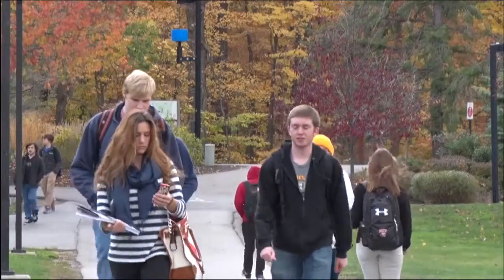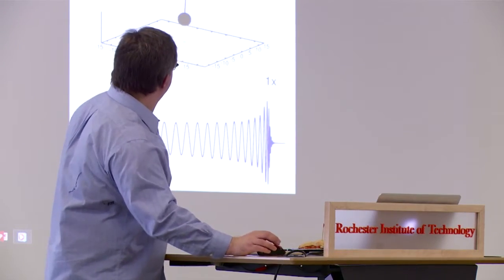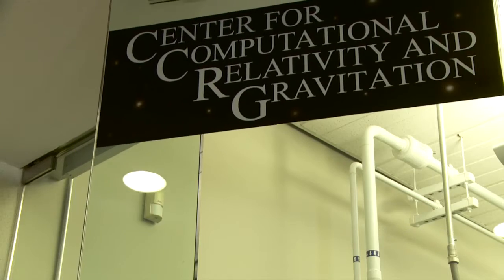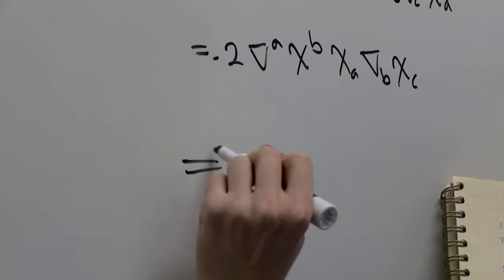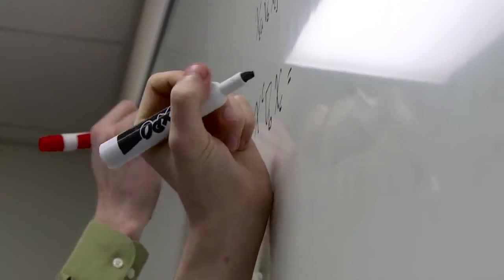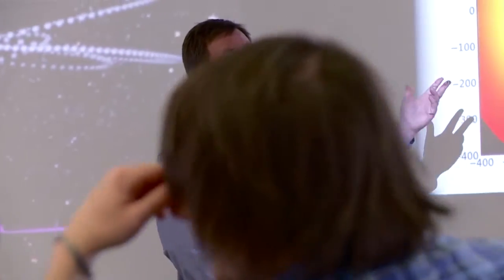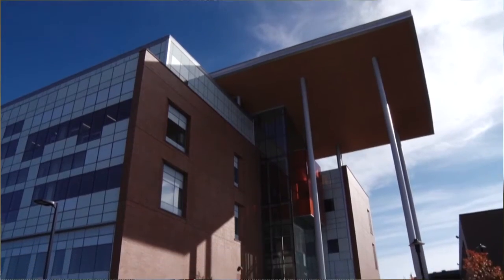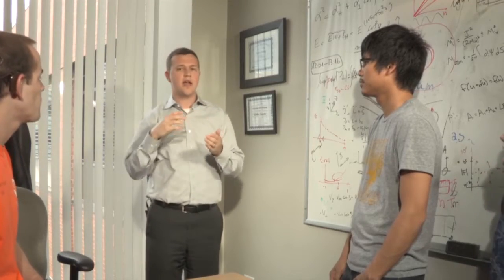The Center for Computational Relativity & Gravitation (CCRG) at RIT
Rochester Institute of Technology's team of astrophysicists and astronomers are celebrating the 100th anniversary of Einstein’s Theory of General Relativity - and pushing his work forward.

“The theory of general relativity changes completely the way we view gravitation in the universe,” says Manuela Campanelli, director of the Center for Computational Relativity and Gravitation at RIT and professor of mathematical sciences. “It changes the paradigm. Gravity is no longer a force concept that was first introduced by Newton. Einstein’s theory says matter follows the geometry of space and time. It’s a theory that governs all gravitational phenomena of the macroscopic objects in the universe.”